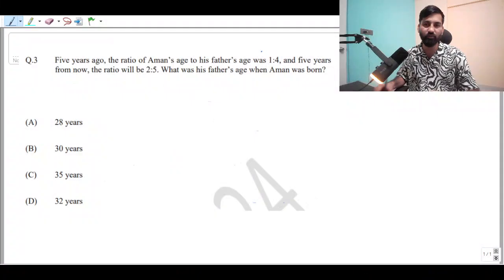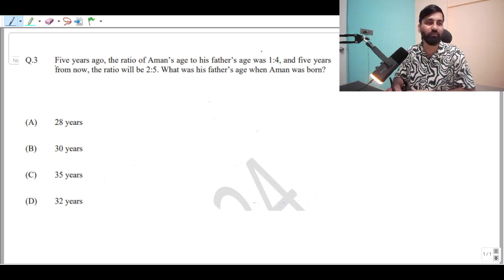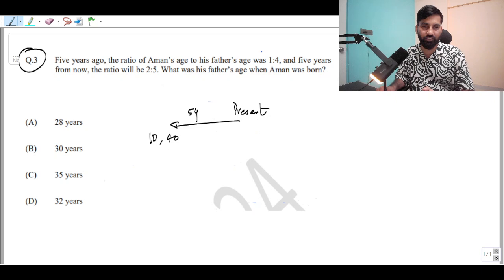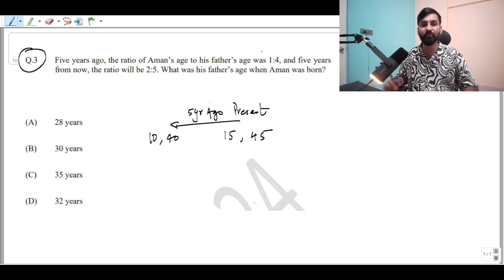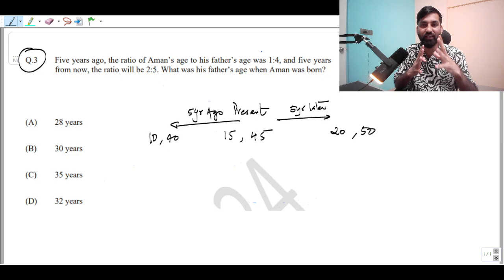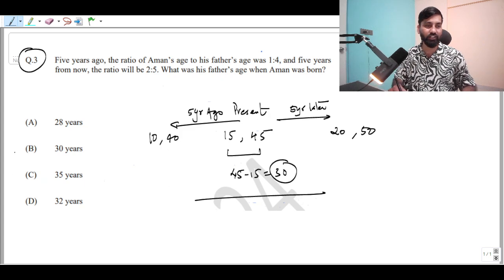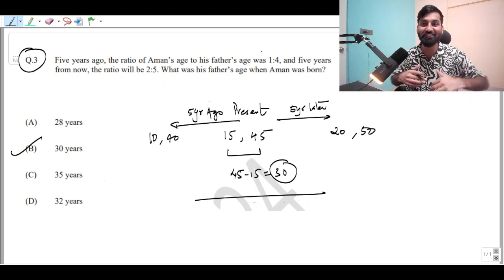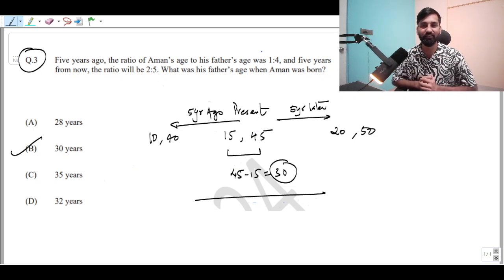Father's age when Aman was born | GATE Aptitude Question 2024 | Dheeraj Mishra Sir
Five years ago, the ratio of Aman’s age to his father’s age was 1:4, and five years from now, the ratio will be 2:5. What was his father’s age when Aman was born?
(A) 28 years
(B) 30 years
(D) 32 years